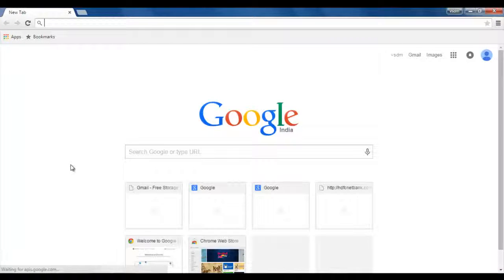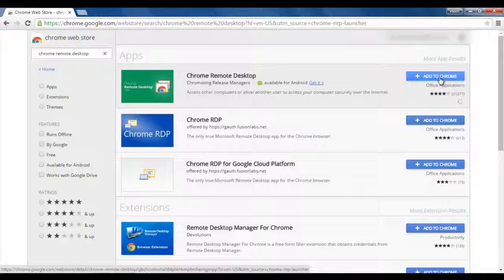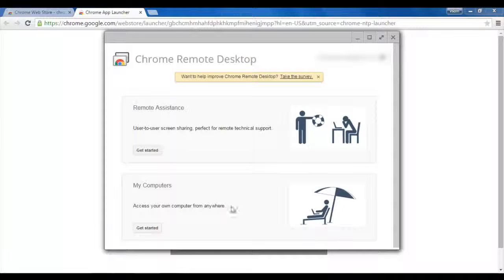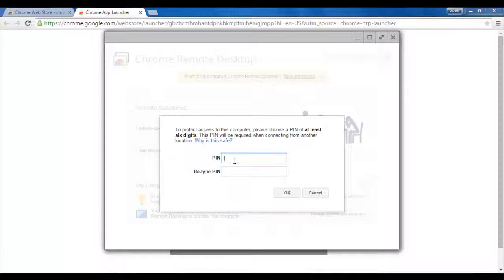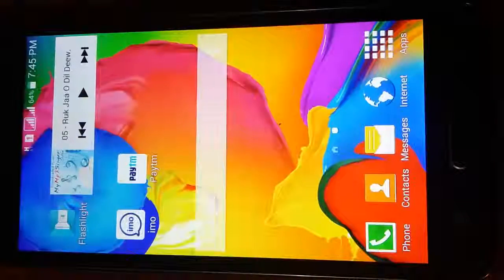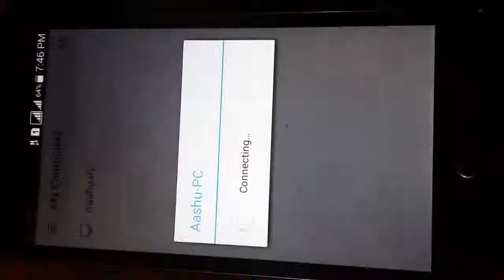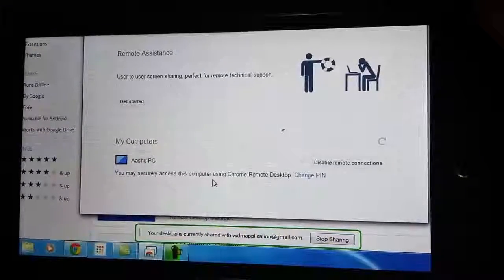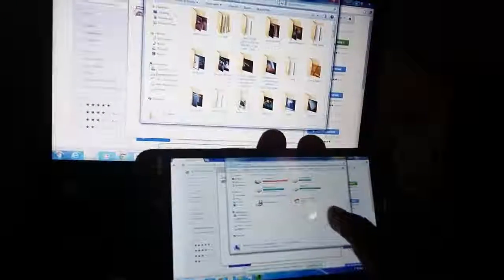How to remotely control your PC from Android Device from anywhere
With Google's Remote Desktop app for Chrome, accessing a PC or Mac from any Android device is easy, and doesn't require installing any clunky desktop software.

The setup process is simple, taking roughly five minutes and little technical knowledge. With the goal of remotely controlling a computer, let's start by installing the Chrome Web app. Using Chrome, visit and install the Remote Chrome Desktop app on your computer. You can find it on the Chrome Web Store site.